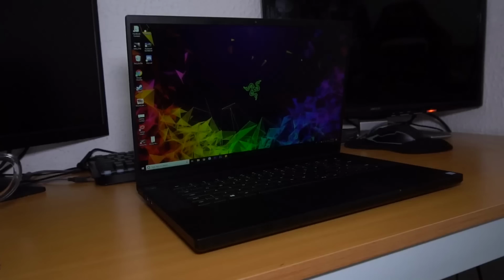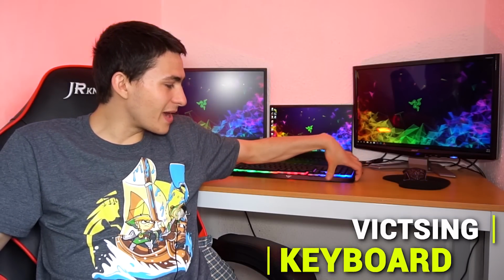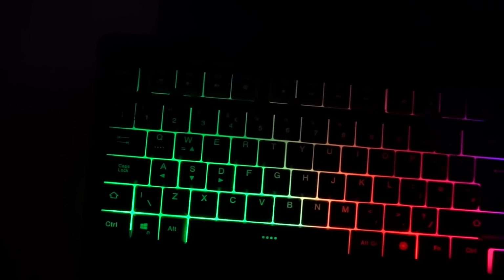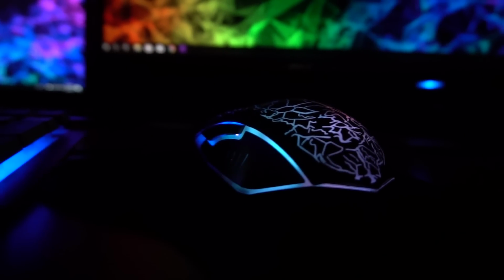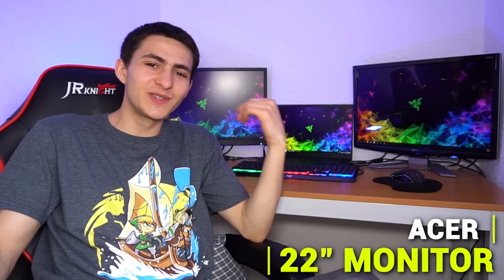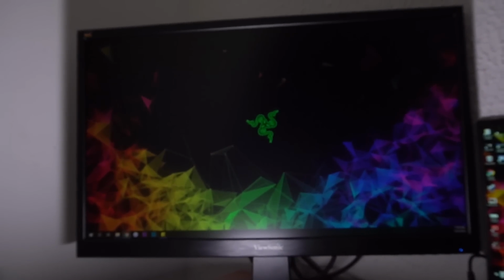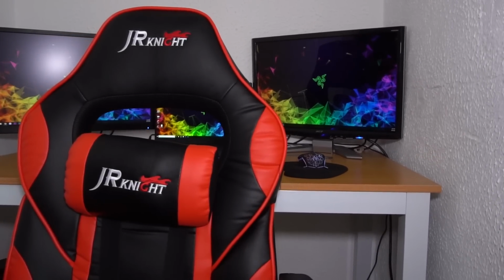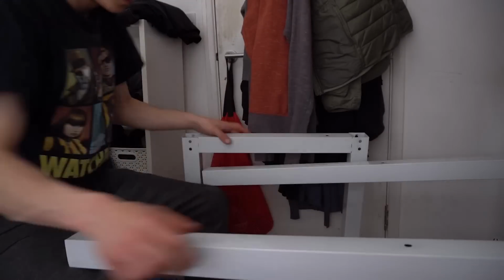My New Home Setup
My New Home Setup | ItsJackCole

VersionTECH Gaming Mouse

ViewSonic 24 inch Monitor

JR Knight Gaming Chair

YaheeTECH Desk